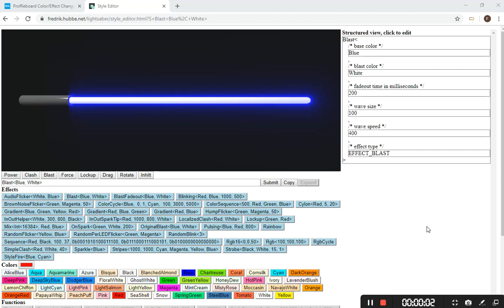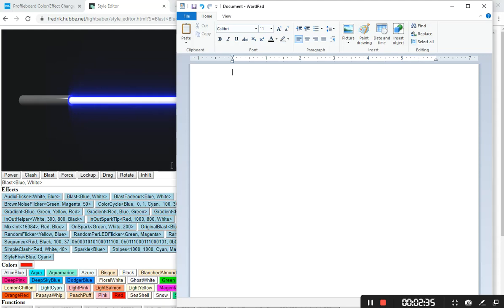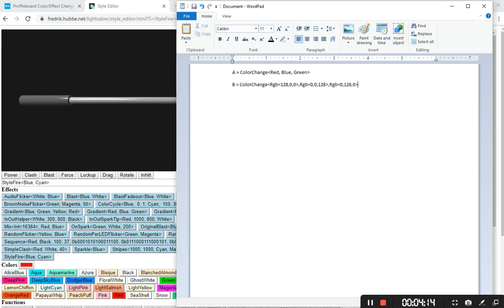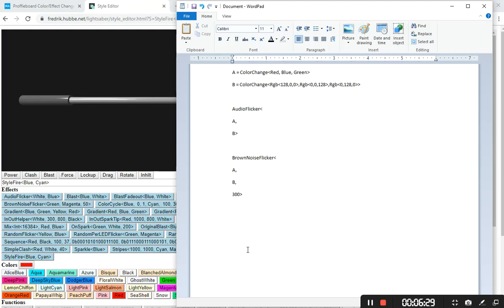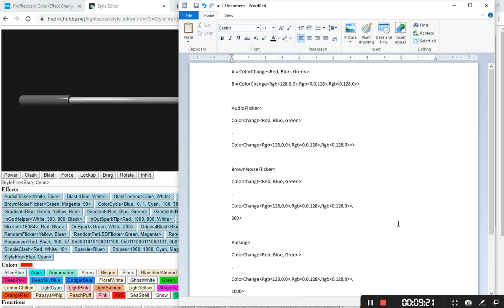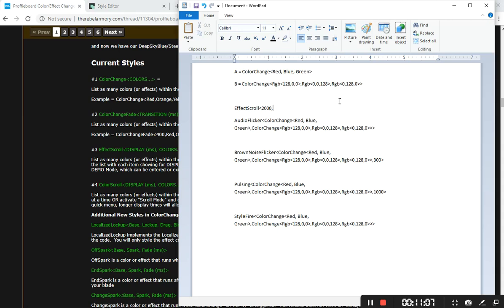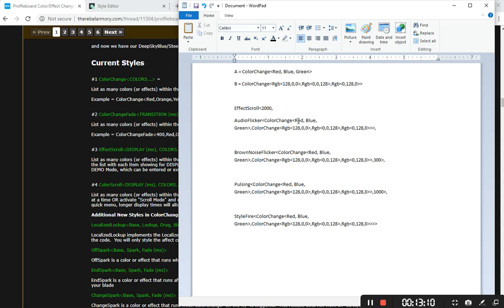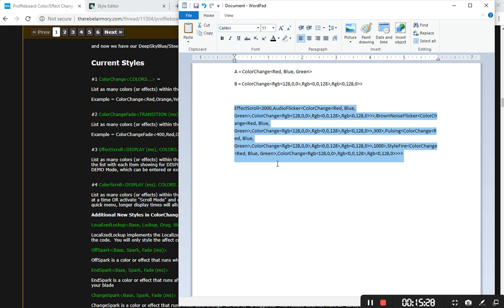Proffieboard ColorChange and EffectScroll Style Building Tutorial for OS2.6CCF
This tutorial will cover using both color/effect changing methods in a single style to enable color change and effect changes separately.  These effects only work on the Color Change fork OS2.6CCF.
ColorChange - enables color or effect changes using the "on the fly" method
EffectScroll - enables color or effect changes using the scroll/select" method

If you nest both effects in your preset style you can enable separate changing of your colors and effects.  This video will cover how to code this in a text editor using a simple example.

If you're looking to build full styles I'd recommend watching the other videos in this playlist.